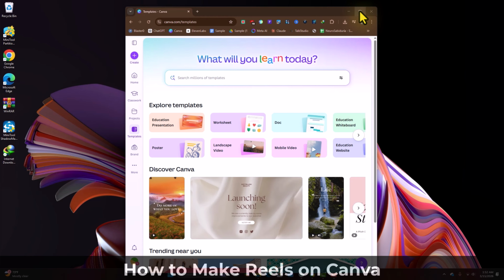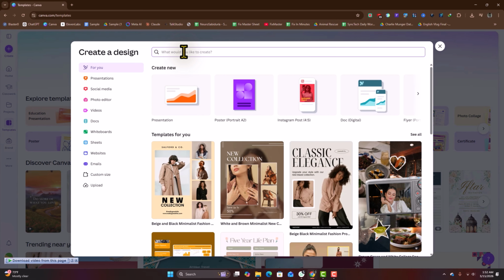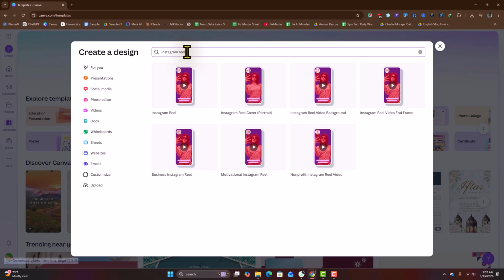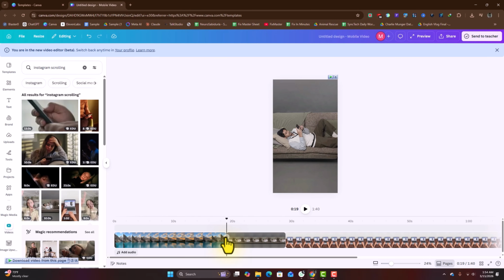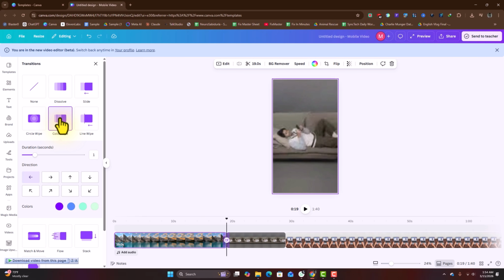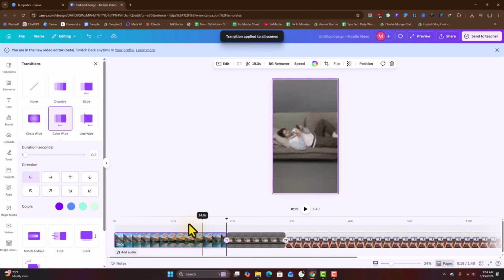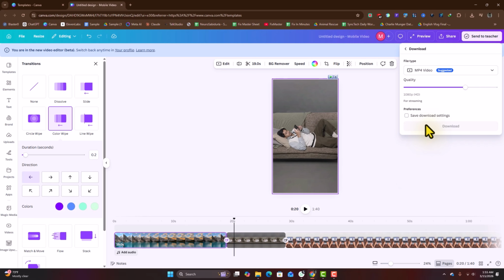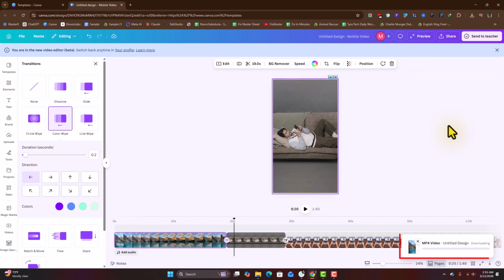How to Make Reels on Canva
Learn how to make Reels on Canva by searching for the Instagram Reels template, adding your images across multiple pages, and applying smooth transitions like Color Wipe to create a clean and professional-looking reel. This tutorial shows you exactly how to design, customize, and download your Instagram Reel using Canva completely for free without any editing experience. Follow the exact steps shown in the tutorial and watch till the end.